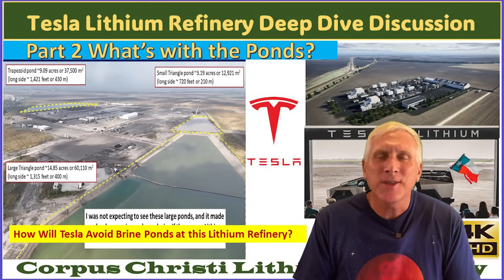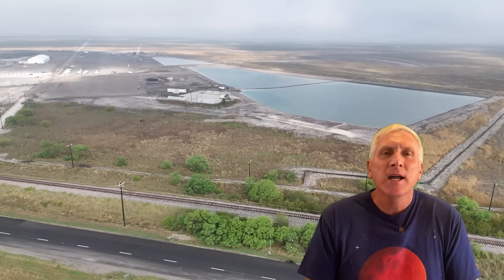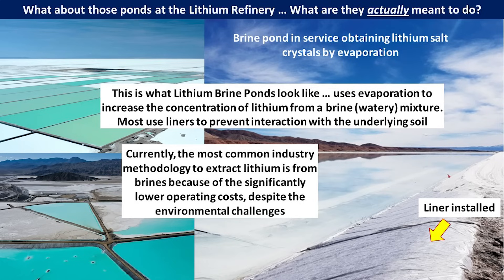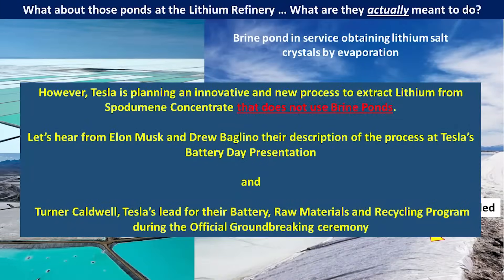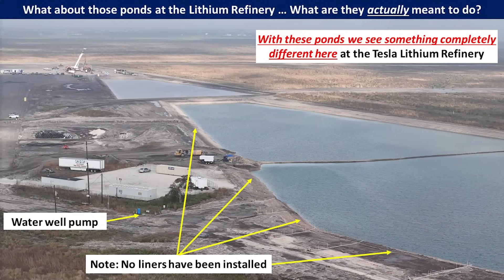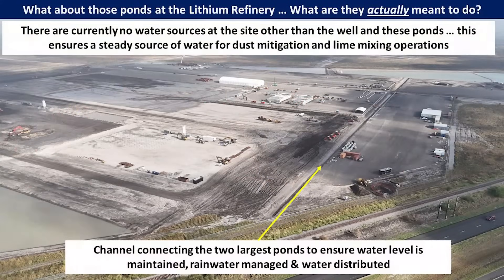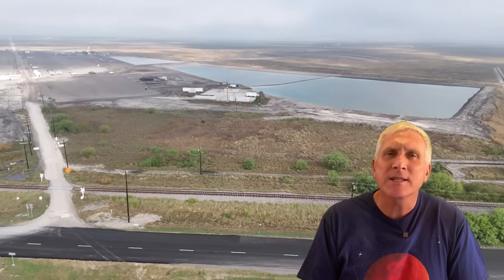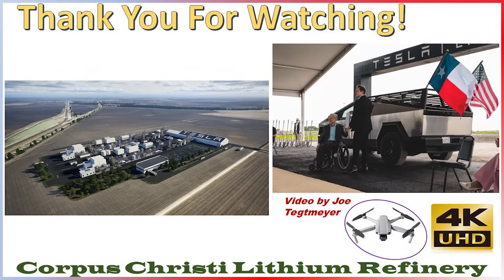Part 2 Tesla Corpus Christi Lithium Plant Deep Dive Video (Ponds and Water Management)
This is Part 2 of my deep dive series about Tesla's Lithium Refinery Plant under construction near Corpus Christi, Texas.

 In this Part 2 video, we discuss the large ponds at the site, what Brine Ponds are and why these ponds will not be used in this manner. We also listen to Tesla executives discuss the new process they intend to use via Spodumene Concentrate instead of brine ponds. Finally, we discuss the real purpose of these ponds.

I would also like to thank and acknowledge the help and information provided by these Patreons, without which I could not have made these videos. Charles Keller, Dessie Doolan, Harder NL, Patrick  R. Kenney, Dennis Kelly and Chris Drysdale!

Watch for the next parts of this series over the coming days.